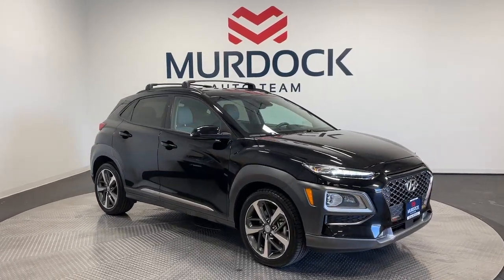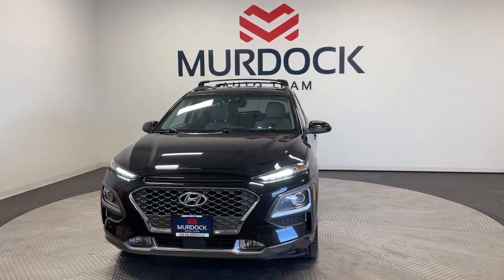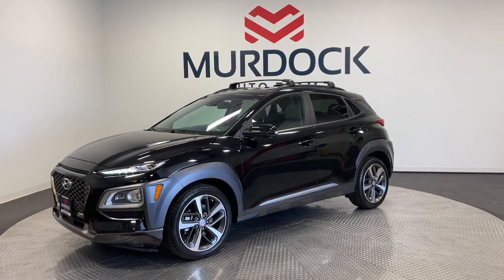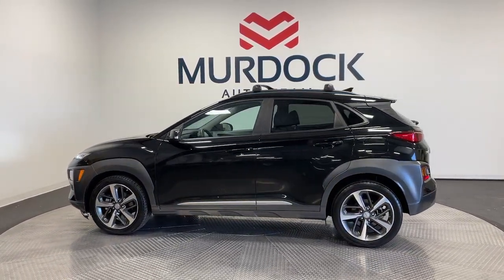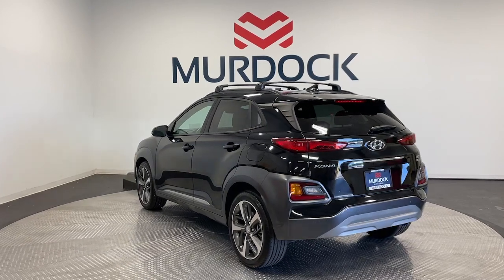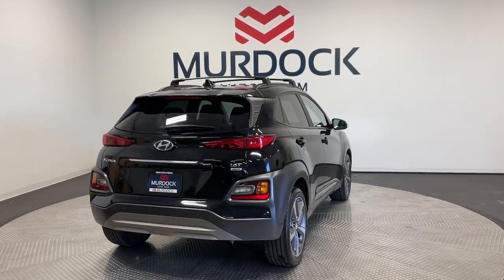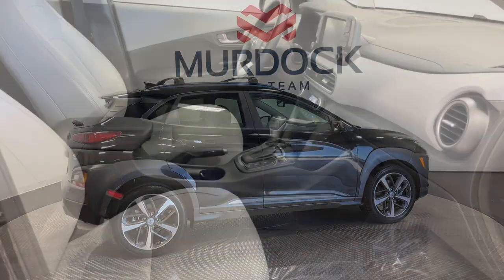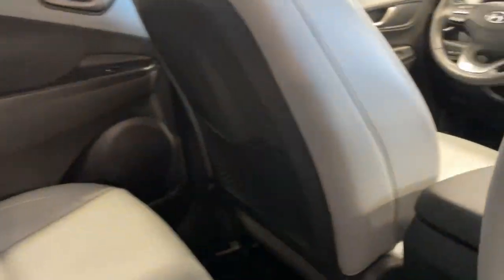2021 Hyundai Kona Ultimate UT Murray, Salt Lake City, Sandy, West Jordan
Pre-Owned 2021 Hyundai Kona Ultimate available at Murdock Hyundai of Murray located in 4646 South State Street, Murray, UT, 84107. Servicing the Murray, Salt Lake City, Sandy, West Jordan area.
Please mention the stock BT00444A when you contact the dealership for this vehicle.

You're gonna love the  2021  Hyundai Kona.  Here's a Hyundai Kona, the connected and versatile SUV that brings a fresh sense of adventure to every outing. You'll love the advanced safety features and easy-to-use touchscreen infotainment this right-sized, subcompact crossover offers, not to mention its comfortable cabin and agile ride. The following are some of this vehicles highlighted options: Head-Up Display, Apple Carplay®/Android Auto®, Navigation System, Moonroof, Keyless Entry, Satellite Radio, Heated Mirrors, Fog Lamps, Back-Up Camera, Heated Front Seat(s). Don't miss the chance to drive a fresh sense of fun into your daily commute. Get into this agile and connected Kona. Our team will give you an outstanding test drive experience. Stop in today!